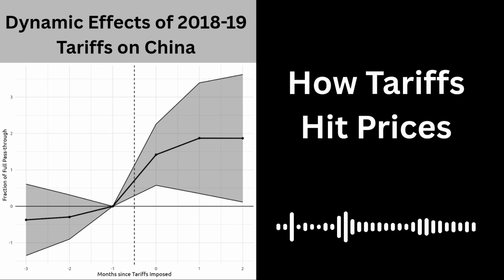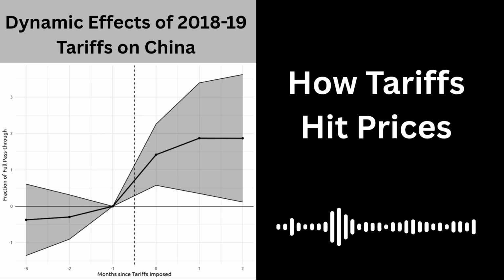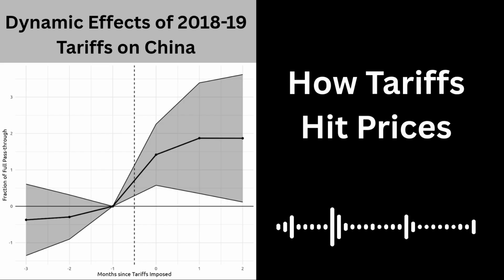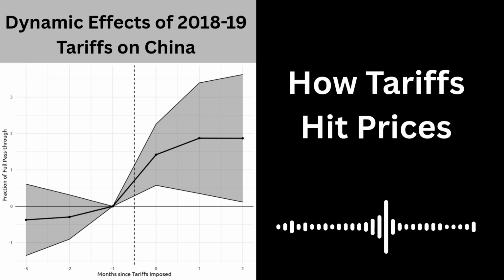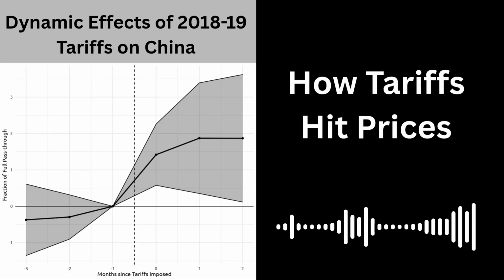How Tariffs Hit Prices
When tariffs change, how fast do prices move—and through which channels? In this 5-minute episode, we unpack a practical framework for reading tariff pass-through in real time. We pair monthly PCE price data with BEA Input-Output tables (plus the PCE bridge) to map each spending category’s direct and indirect import content, then translate a tariff hike into a predicted “price push” you can compare with what actually happened. We’ll also flag key assumptions (like full pass-through and constant dollar markups) and why origin (e.g., China) matters for speed. Next episode, we’ll run this framework on the 2018–19 and 2025 tariff waves.

You’ll learn

* How PCE prices + BEA IO tables + the PCE bridge fit together
* What “import content” means (direct vs. indirect)
* The full pass-through mapping from tariff changes → category price effects
* Why we use PCE prices (import price indexes exclude tariffs)
* What the framework doesn’t capture (substitution, “protection,” margin choices)
* How event studies and local projections test timing and magnitude

Source
Minton, Robert, and Mariano Somale (2025). "Detecting Tariff Effects on Consumer Prices in Real Time," FEDS Notes. Washington: Board of Governors of the Federal Reserve System, May 09, 2025,

Curious about what I read?